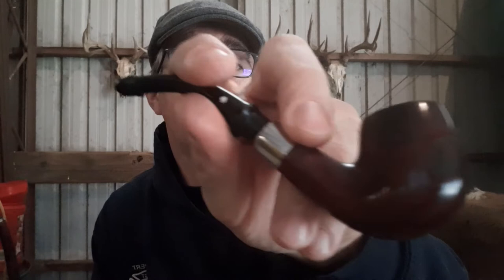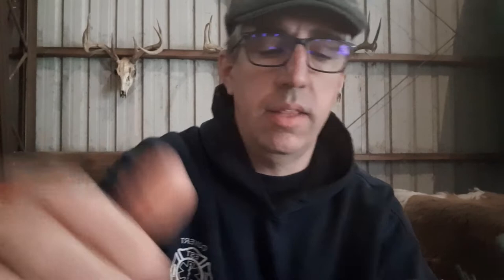The Dr Grabow "Set". Savoy, Freehand and Omega.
Talking about Dr Grabow, and a new series teaser.